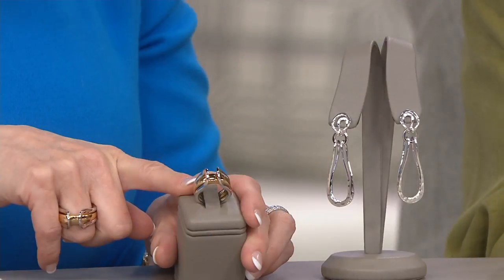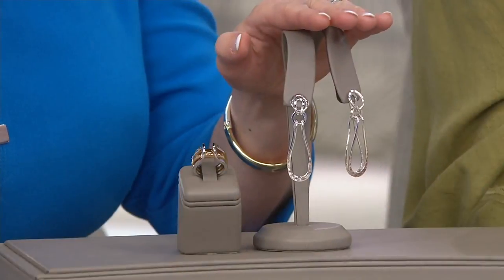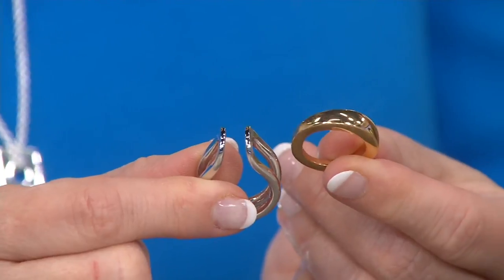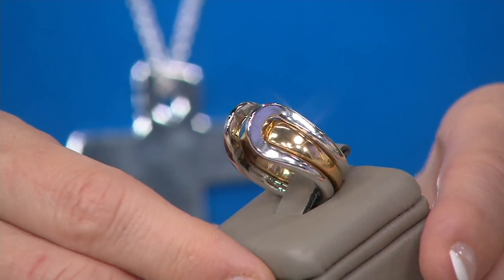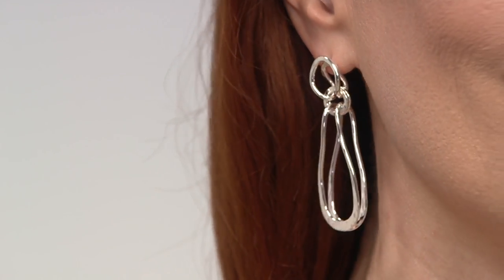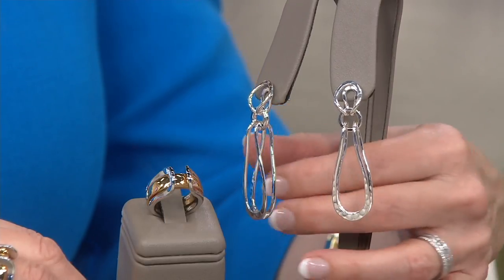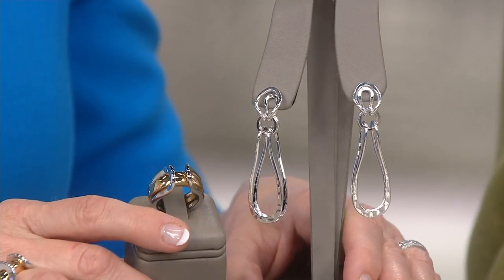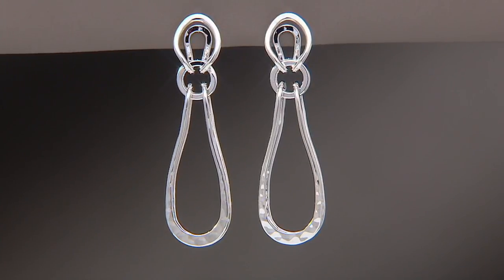RLM Bronze Interchangeable Ring or Linear Earrings on QVC